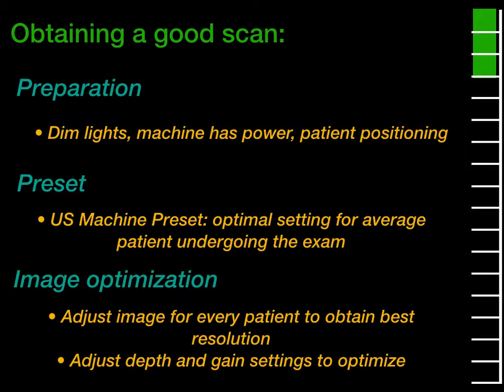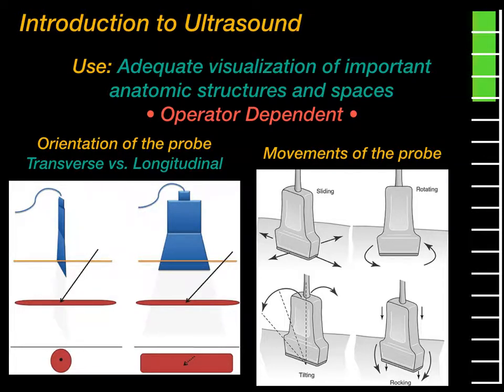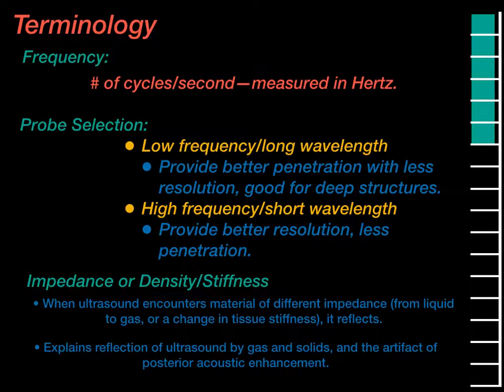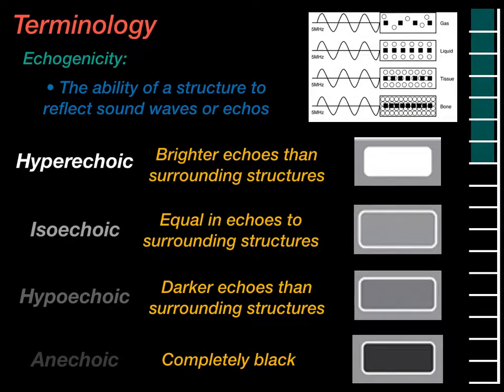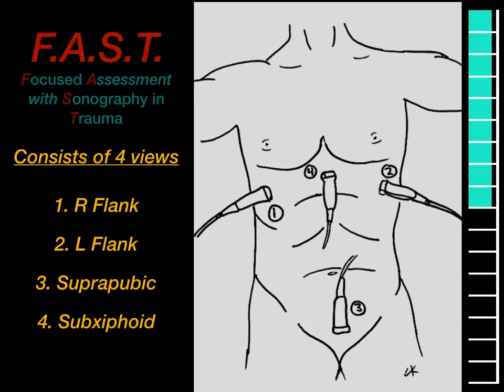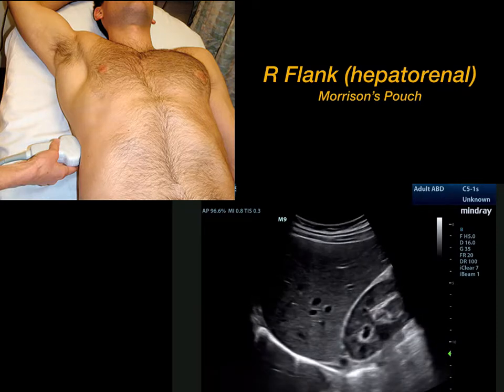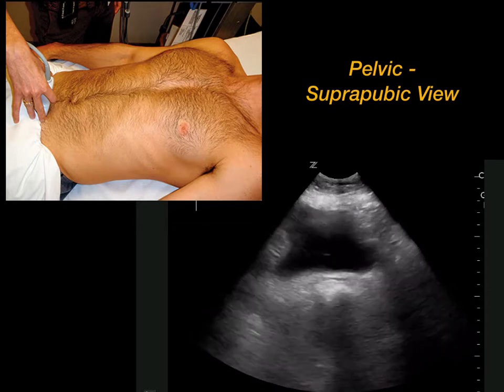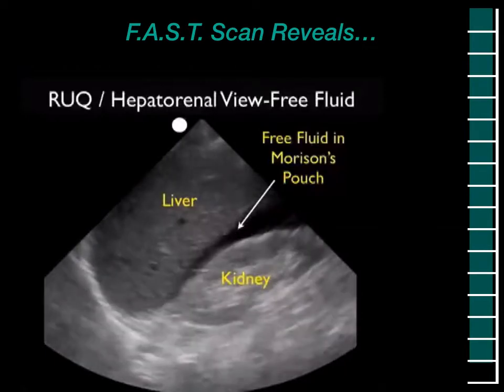Introduction to Ultrasound and FAST Scan